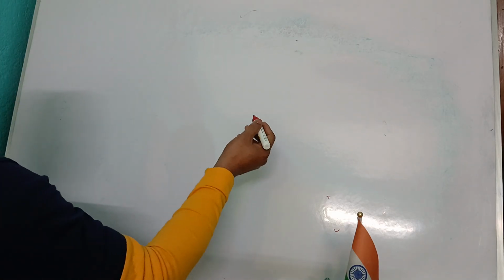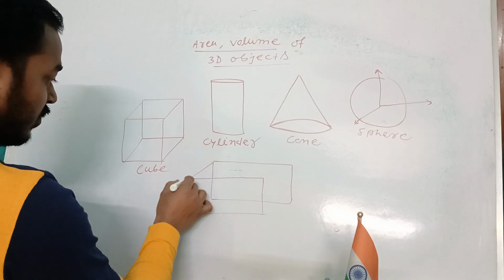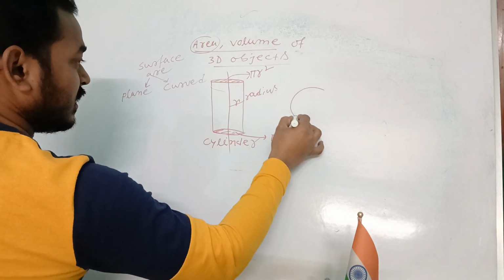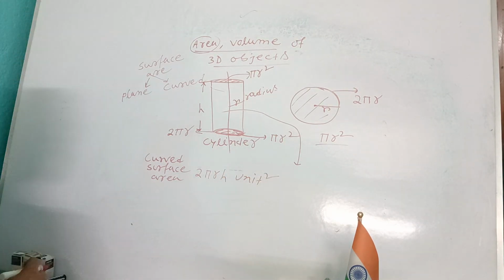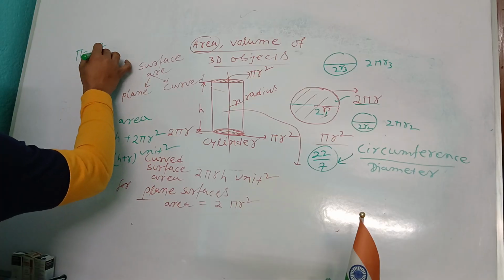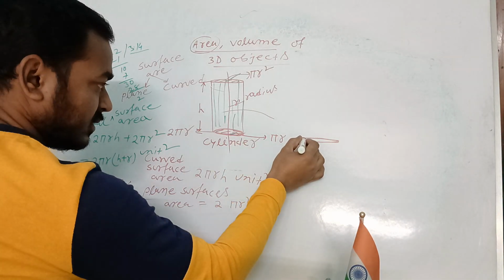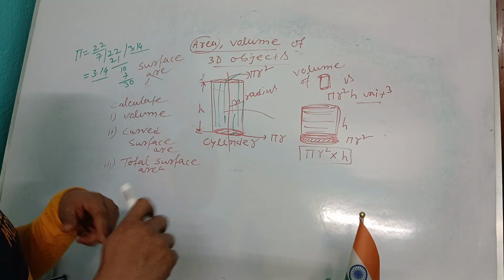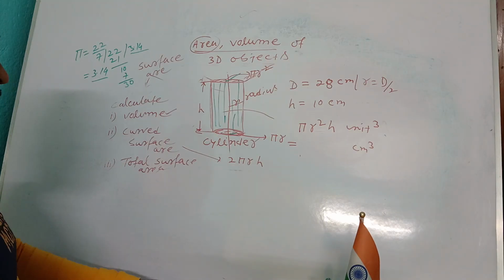Right circular cylinder